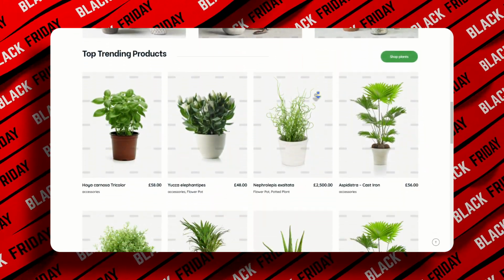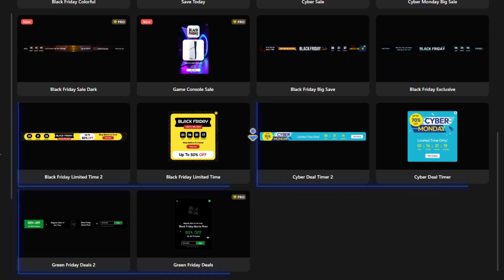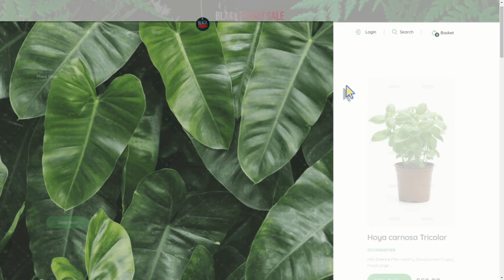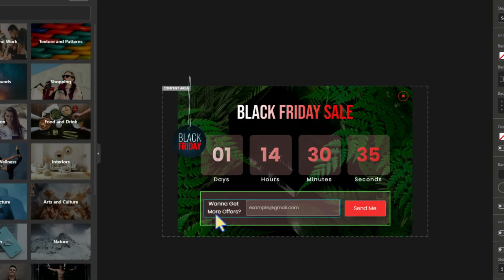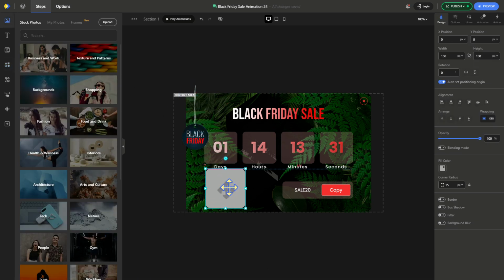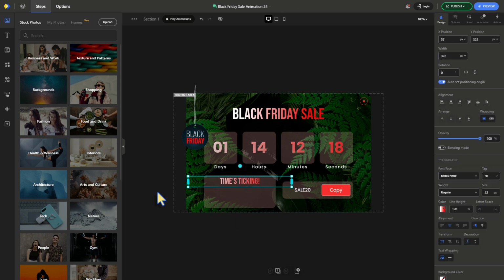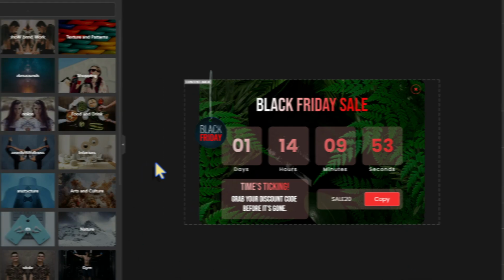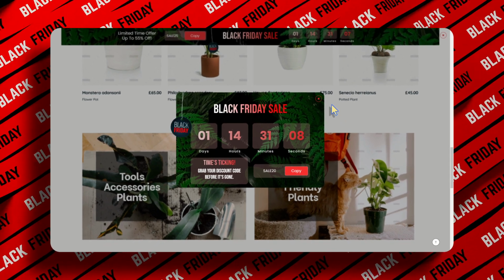Elevate Your Black Friday Marketing with Depicter's Pop-ups and Sticky Bars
📝Got a great product and want to grab your visitors' attention? Learn how to create eye-catching pop-ups and sticky bars with Depicter! In this video, we'll guide you through using Depicter's Black Friday templates to boost your holiday campaign.📝